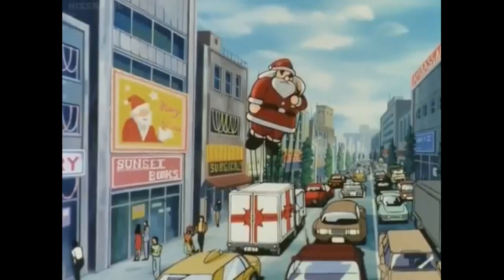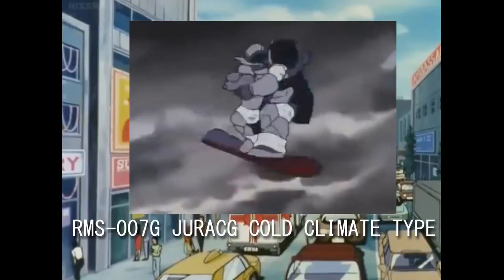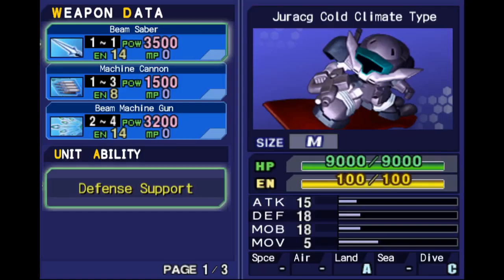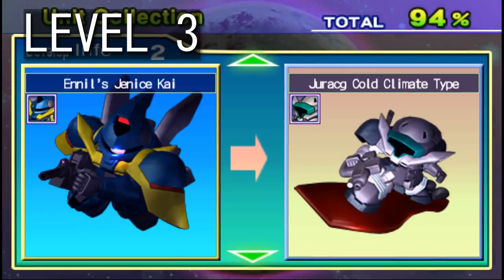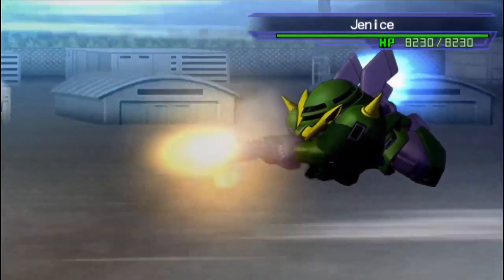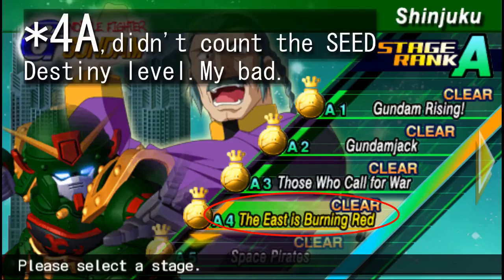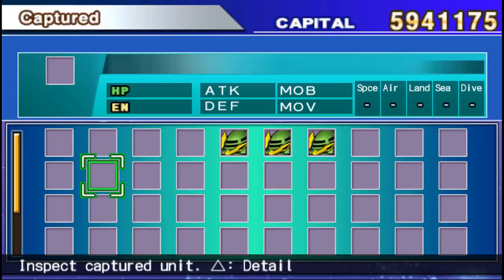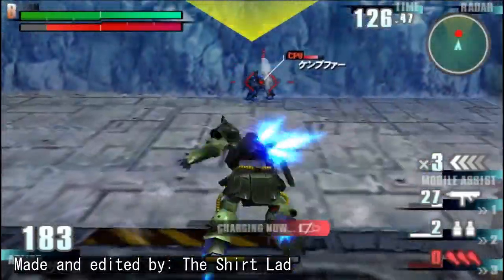The Shirt Lad Christmas '22 Special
A short, yet festive entry alongside a small bit on snowboard robots in a bobblehead robot game for PSP